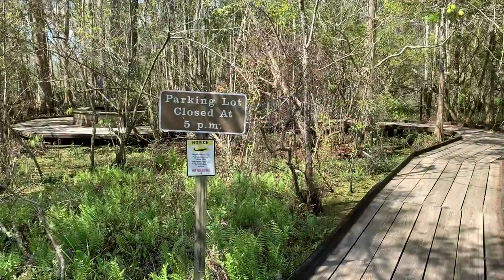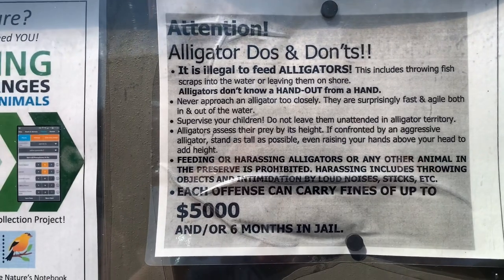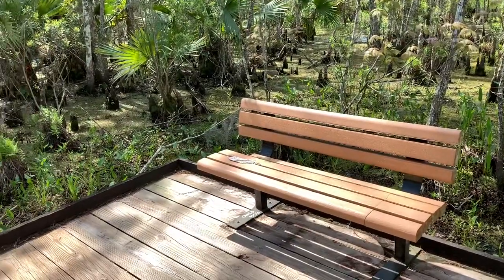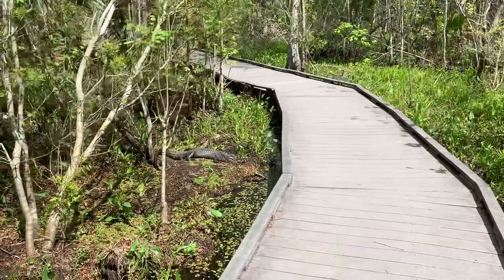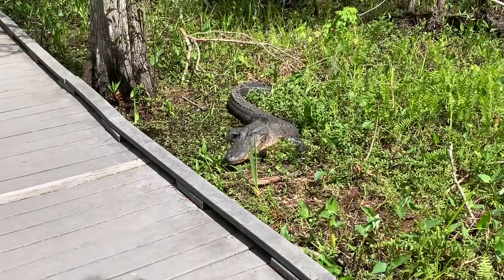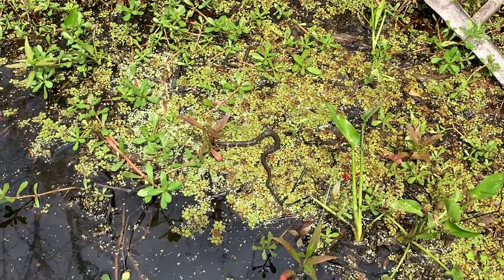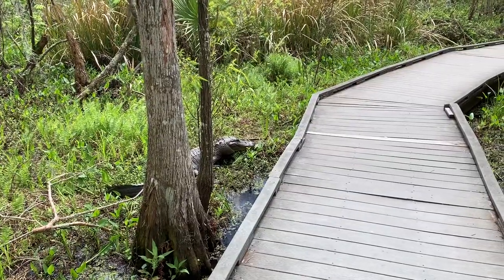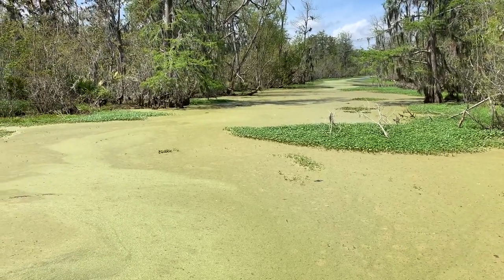Jean Lafitte National Historical Park and Preserve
Jean Lafitte National Historical Park and Preserve With Real Gators